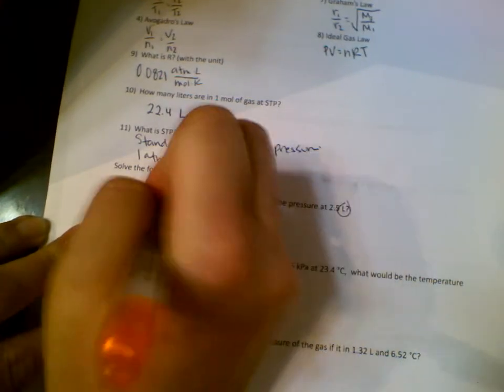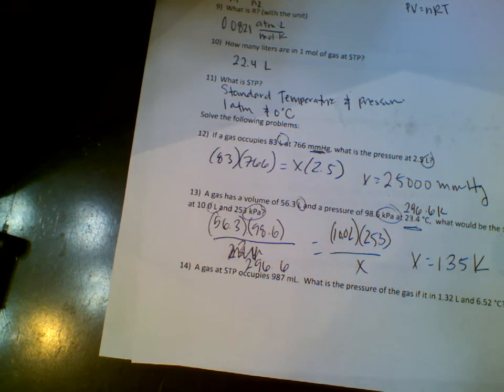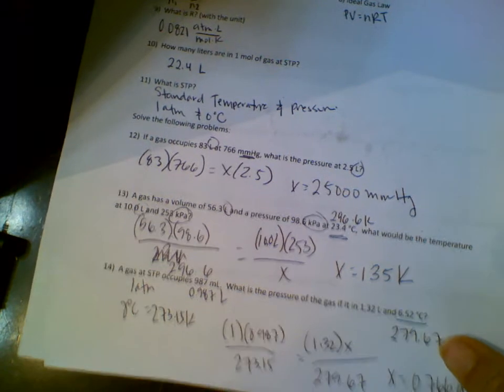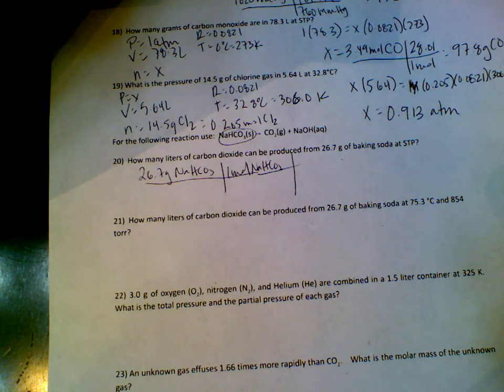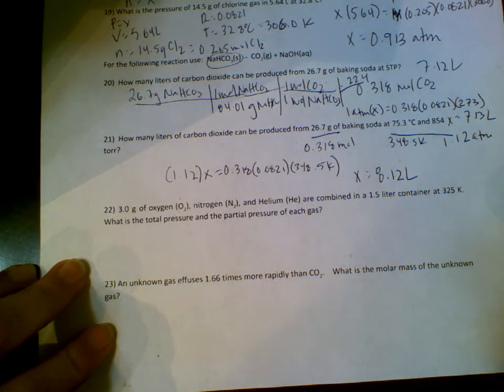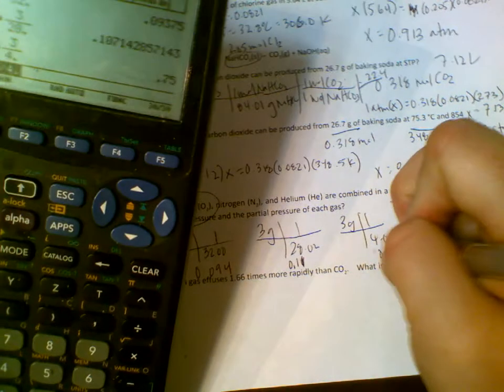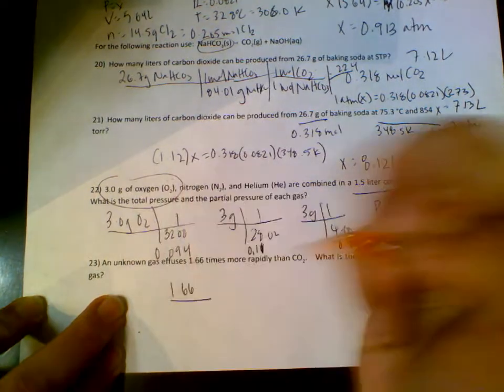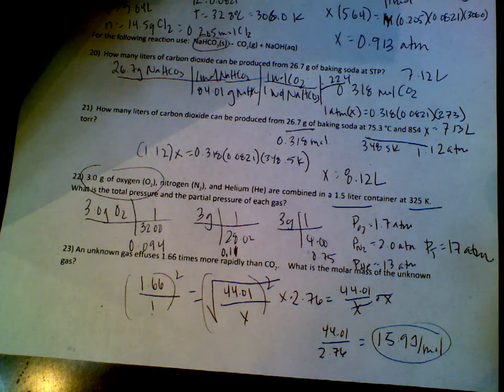Mod 10 Review